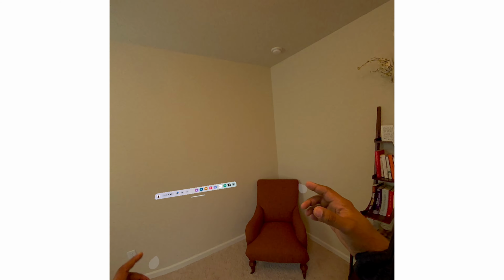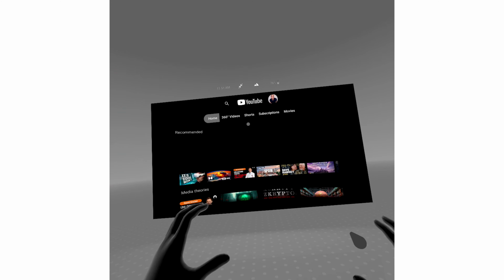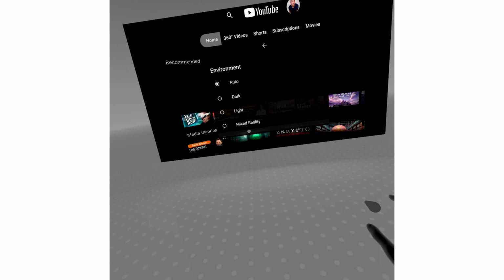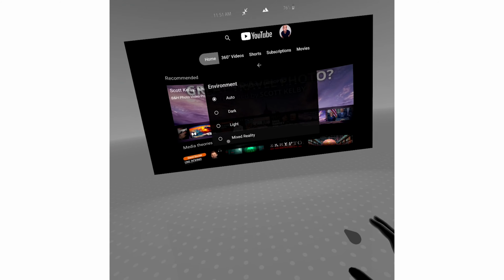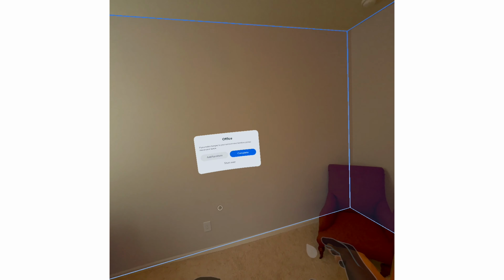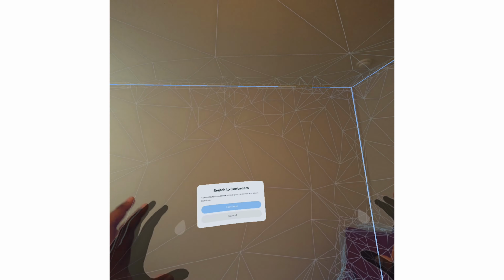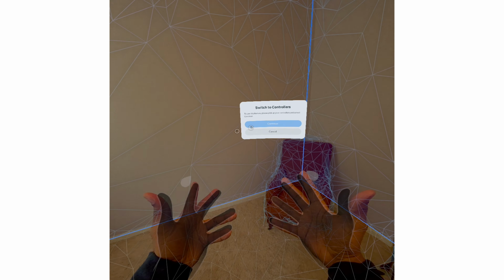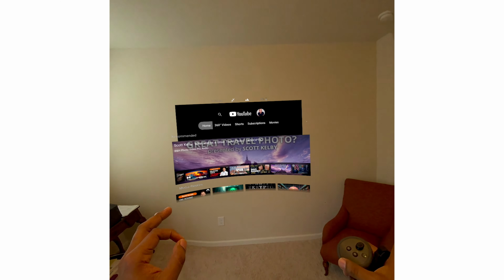YouTube added 8K and Mixed Reality on Quest 3!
I'm sure you've heard about the 8K update to the Youtube Quest app by now. But the crazy thing is, 8k isn't the best part of the update. They slid in a treat that wasn't there before.

I'm super happy to have the support of APEX INNO on the channel.

APEXINNO expressed their sincere apologies for the code in the video not working and upped  the 10% to 15% !!!
Here’s the new code 15B9XXLX

P3 HEAD STRAP
ADJUSTABLE FACIAL INTERFACE

P3 Head Strap

Meta Quest 3 Referral:
Or Pick up a quest from Meta and you and I get $30 store credit!